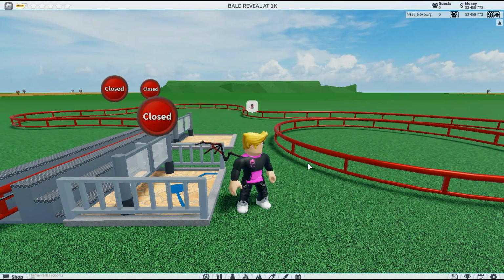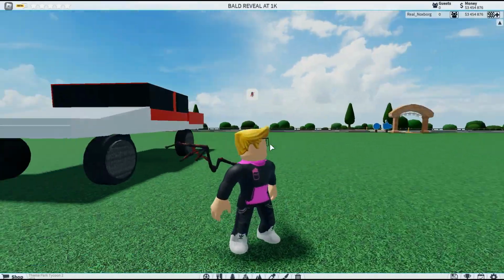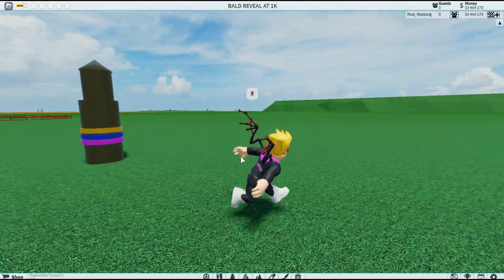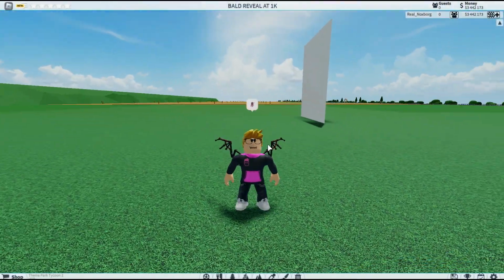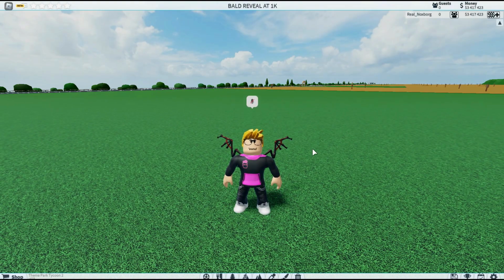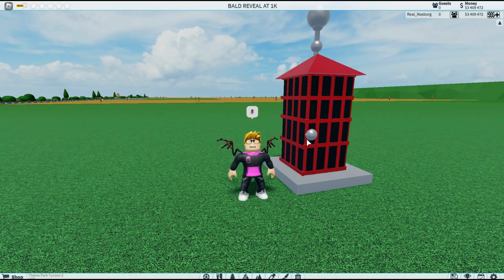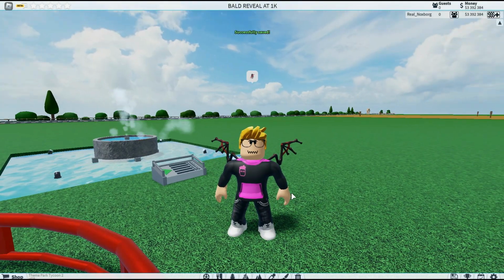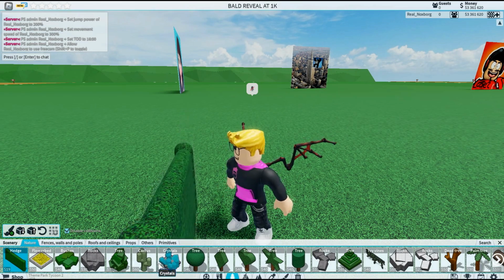Building whatever YouTubers tell me, in Theme Park Tycoon 2!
Hey guys. This is "Nox" from Noxborg and welcome back to a new video!

I asked several Youtubers what I should build Theme Park Tycoon 2!
This was not ended so well..

Inspired by:
I wish you a beautiful day or night. And I see you soon!